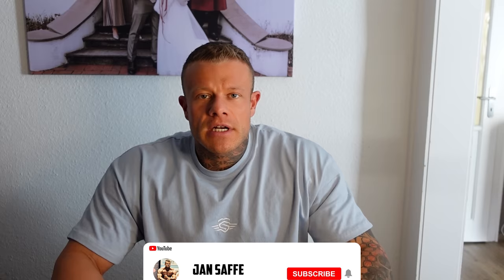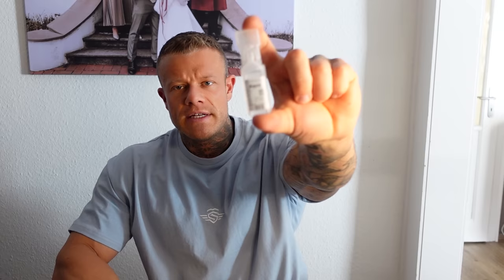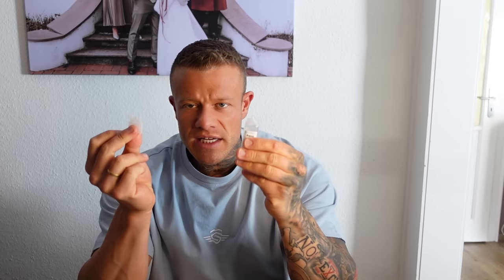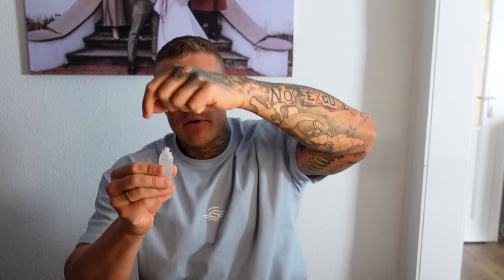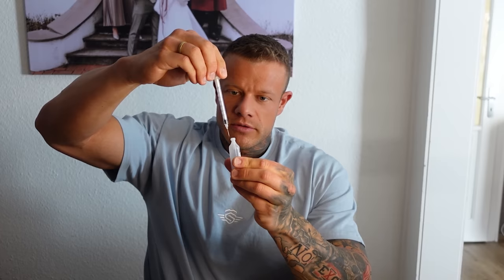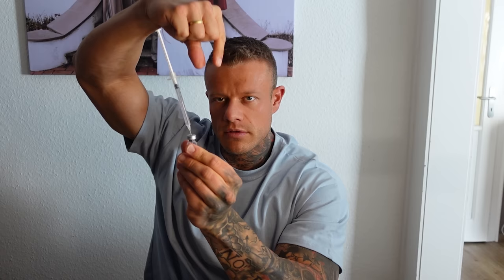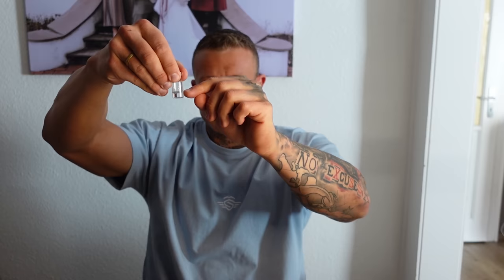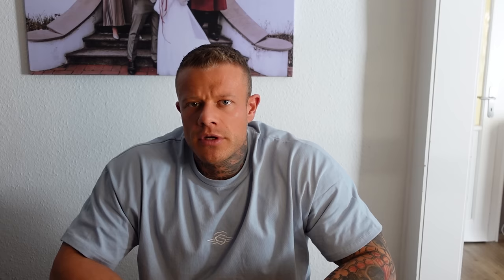Wie mische ich Peptide richtig an? | Ich erkläre es Euch!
Viel Spaß mit diesem Video!

▬ SUPPORTEN & SPAREN ▬▬▬▬▬▬▬▬▬▬▬▬▬
★Mit dem Code: JAN10 spart ihr 10% auf alles!

★Mit dem Code: JAN15 spart ihr 15% auf alles!

▬ Empfehlenswertes Videos ▬▬▬▬▬▬▬▬▬▬▬▬
Zwischen Schilddrüsenkrebs & Steroidmissbrauch - Künstlichebefruchtung? Realtalk!

▬Postproduktion ▬▬▬▬▬▬▬▬▬▬▬▬▬▬▬▬▬
►SN Media & Marketing